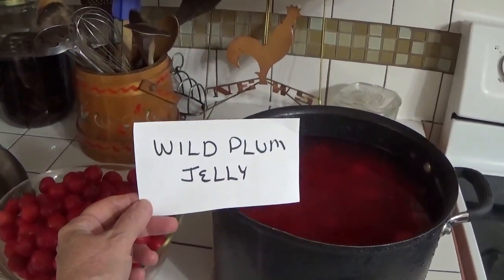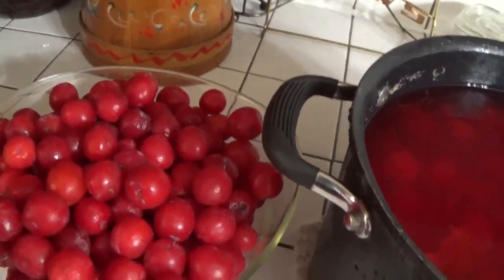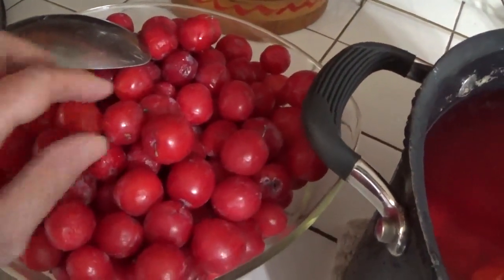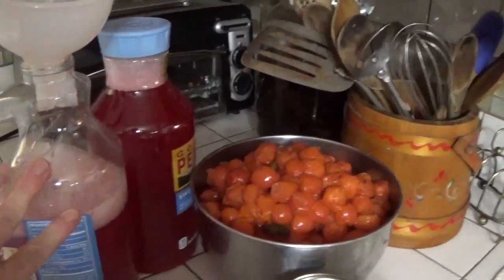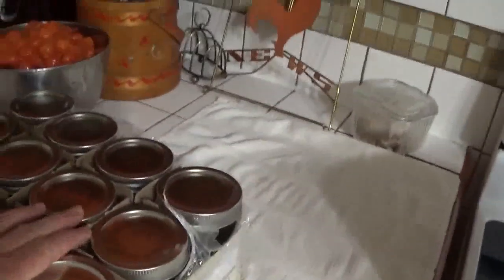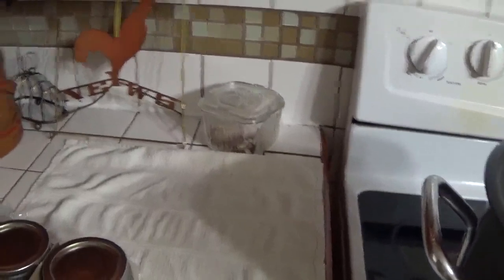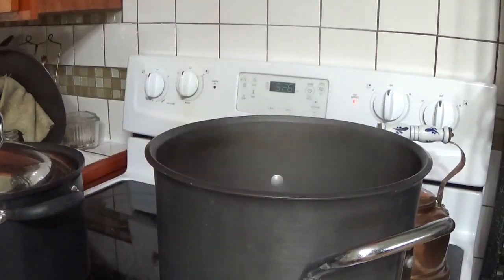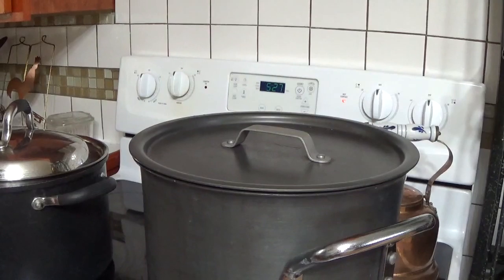Making Wild Plum Jelly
Here's how I make jelly from the wild plums that grow in Texas and Oklahoma!